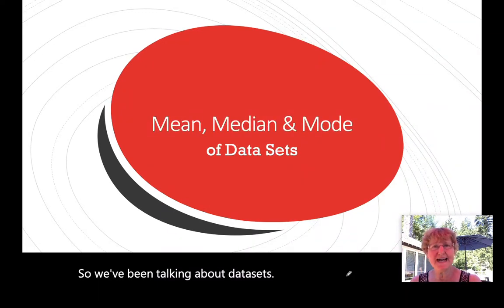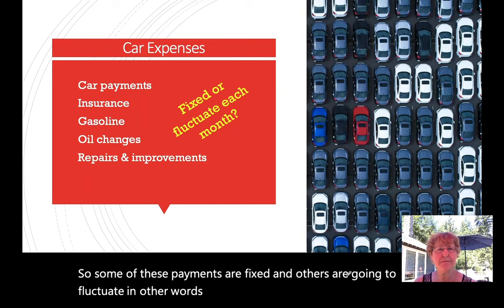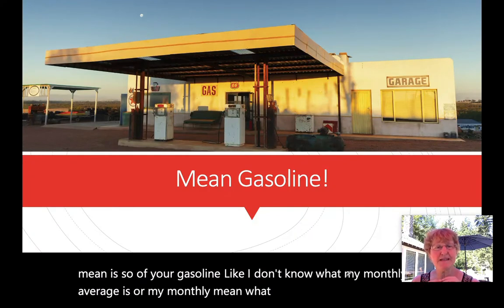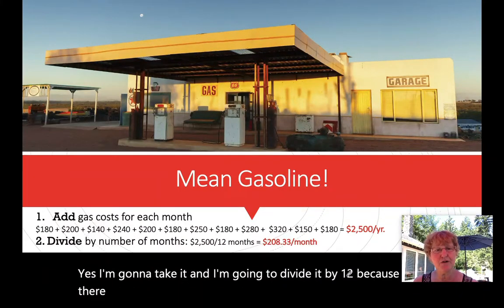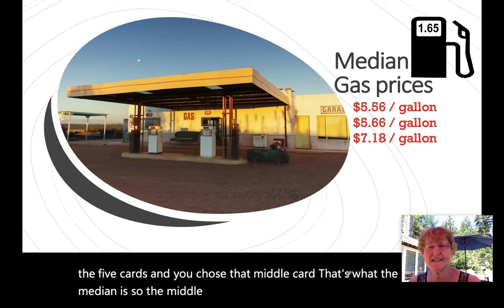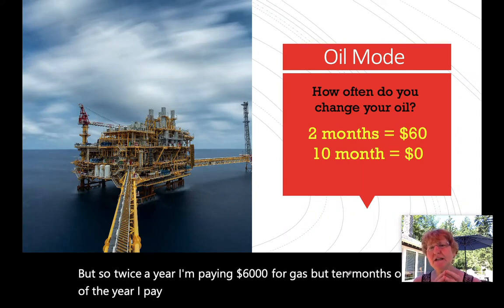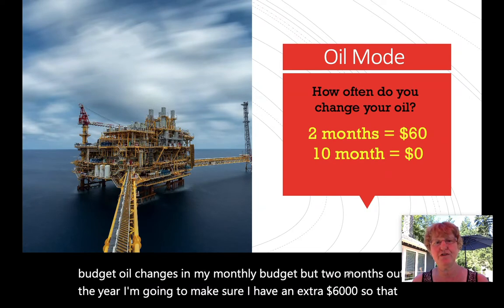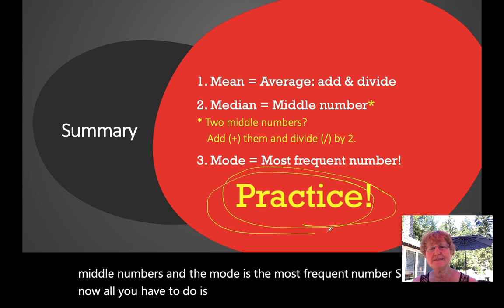Mean, Median & Mode